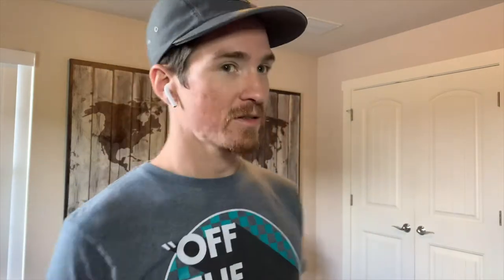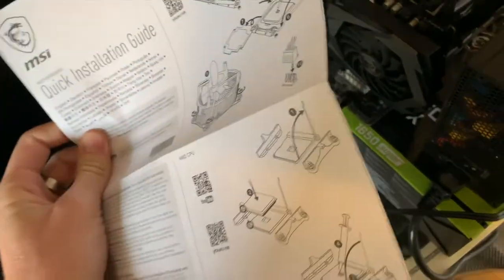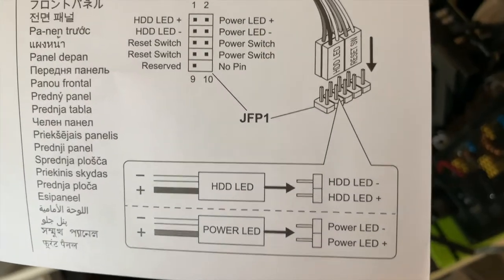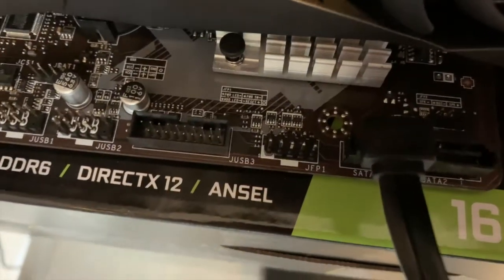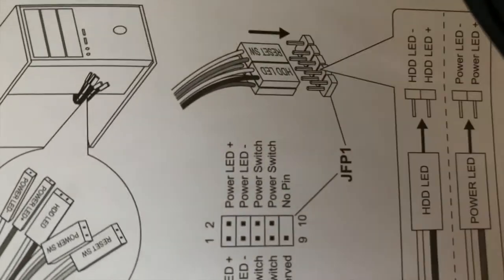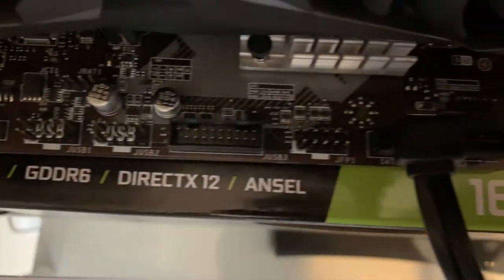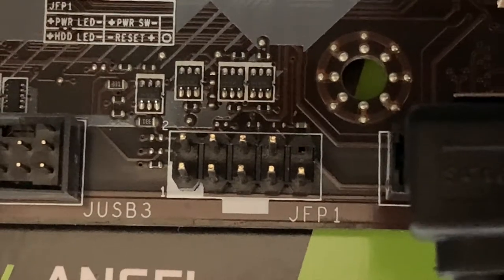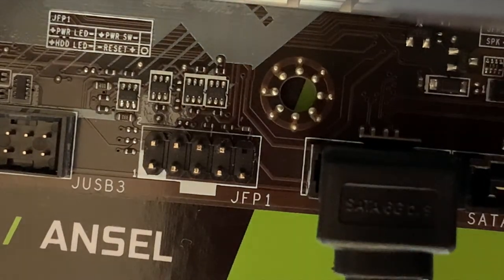How to Turn on a Computer without a Power Button [2020]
If you're like me, you had to put your pc together before you had a case, and got to the end of the build and realized you didn't know how to turn it on!

This video goes through the steps of how to figure out where the power switch connector is located on your motherboard and a hack to switch it on without having a power button.

My Setup:

msi B450M PRO-M2 MAX motherboard
msi nvidia GEFORCE GTX 1650 SUPER graphics
Ryzen 5 3600 cpu
TEAMGROUP T-Force Delta RGB DDR4 16GB (2x8GB) 3200MHz memory
Western Digital 250gb m.2 NVMe SSD
EVGA SuperNOVA 850 G3, 80 Plus Gold 850W power supply

This is a temporary solution until you get the power switch.

CAUTION:
Do this at your own risk. I am not responsible for broken or damaged equipment.
To be safe:
- Before touching any of your components, touch something metal with your hands to discharge any static electricity on your body. The power supply box is a good thing to use for this.
- Be careful not to touch the motherboard with the screwdriver as this can short out the board.
- Only touch the correct pins with the screwdriver. They will be marked "Power Switch" or something similar.

Please ignore my quarantine facial hair.